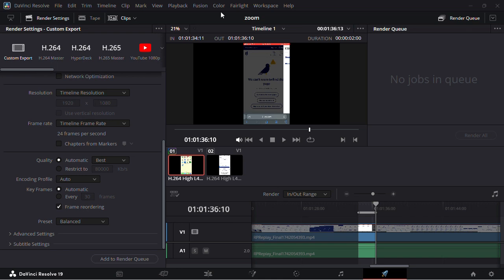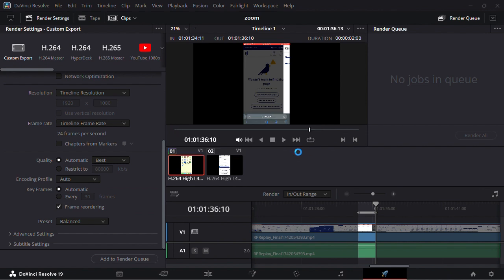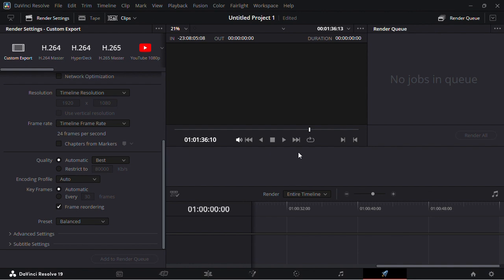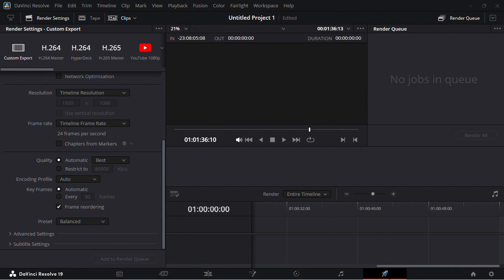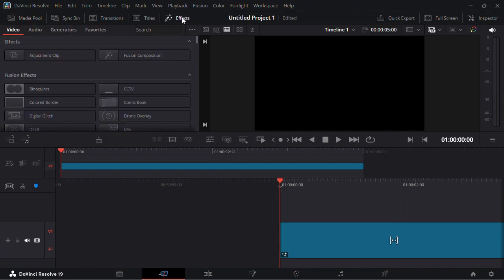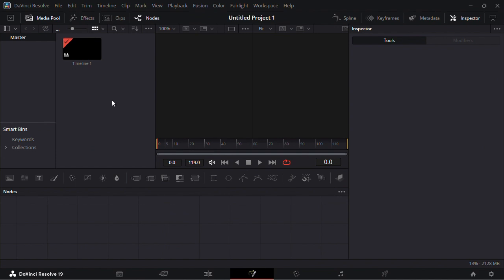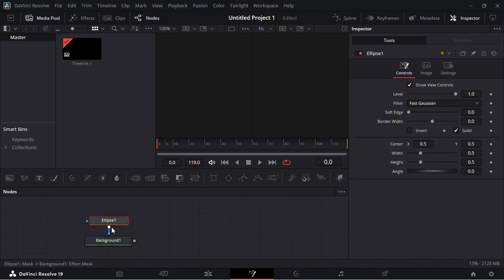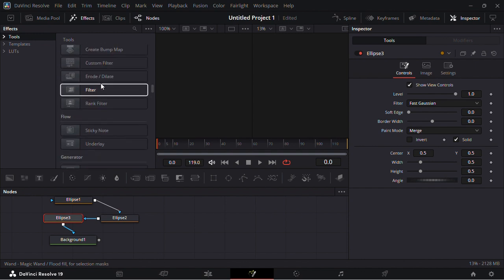How to Draw a Circle in DaVinci Resolve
In this video , I will show you How to Draw a Circle in DaVinci Resolve. The method is very simple and clearly described in the video.